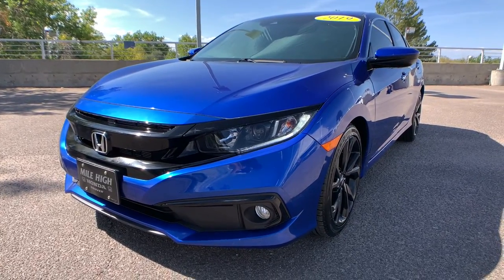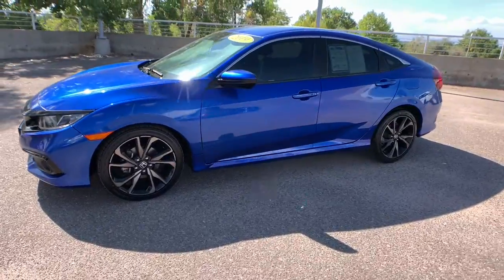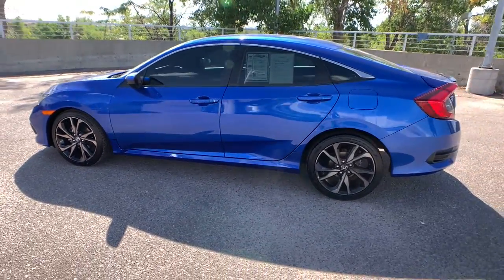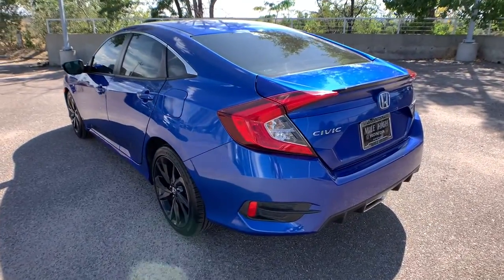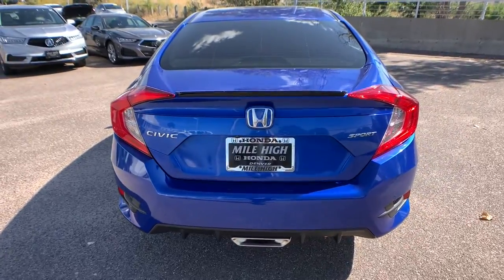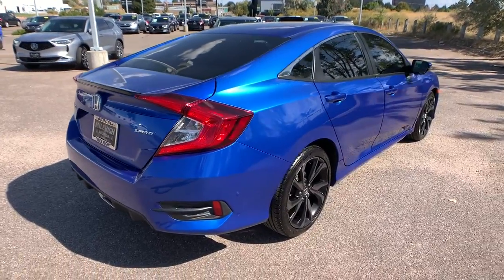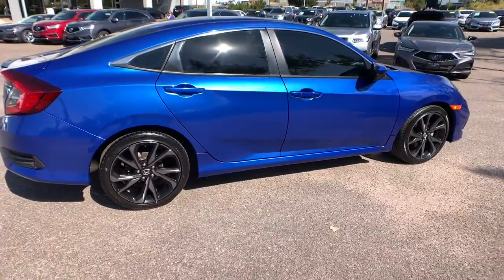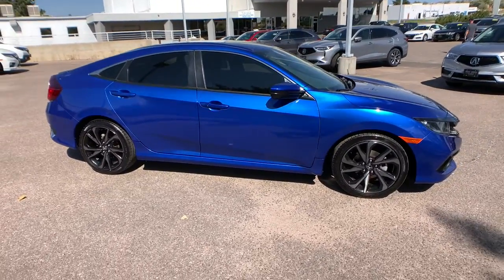2019 Honda Civic Sedan Aurora, Denver, Highland Ranch, Parker, Centennial, CO 19648B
Blue Used 2019 Honda Civic Sedan available in Aurora, Colorado at

Priced below KBB Fair Purchase Price! Odometer is 11377 miles below market average!LOW MILEAGE, ONE OWNER, CLEAN CARFAX, BACKUP CAMERA, ACCIDENT FREE CARFAX, APPLE CAR PLAY, KEYLESS ACCESS w/PUSH BUTTON START, Civic Sport, 4D Sedan, 2.0L I4 DOHC 16V i-VTEC, CVT, FWD, Forward collision: Collision Mitigation Braking System (CMBS) + FCW mitigation, Lane departure: Lane Keeping Assist System (LKAS) active, Steering wheel mounted audio controls.2019 CARFAX One-Owner. Honda Civic SportAll prices include Dealer Handling fee of $599. Located in Denver CO, and also serving Aurora, Parker, Highlands Ranch, Castle Rock, Littleton, Lakewood, Englewood, and Golden. Clean CARFAX.